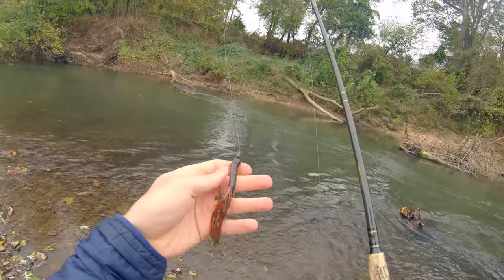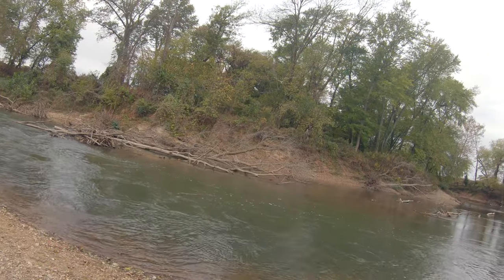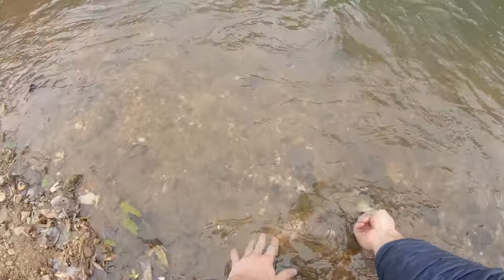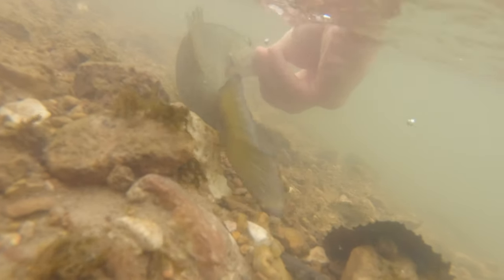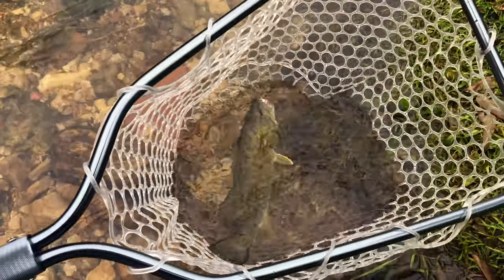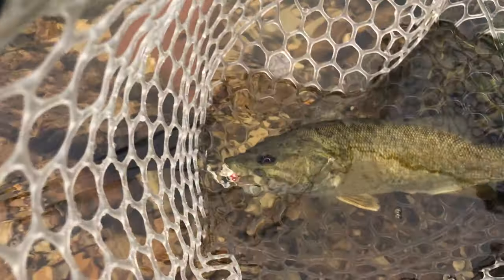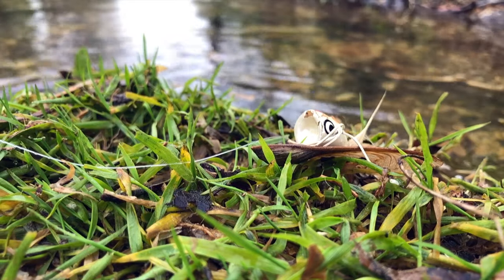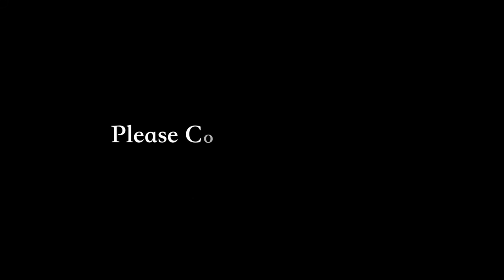SMALLMOUTH on the FLY in the OZARKS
Part 2 of "NEW WATER" Series:
After you put in the research and scouting to find new locations to fish, the suspense is high when you're wondering if it will pay off. I went back again and again to some of these spots without catching ANYTHING.

I'll add new recommendations below based on my experiences with gear, and you''ll likely see them reviewed here on the channel.

Fishing Stuff:
felt wading boots
rubber bottom wading boots
sun/bug hoody
Waders I recommend
basic leaders
nymphing rod

Camera Stuff:
my camera recommendation
gopro I use (has a touchscreen)
gopro mount (so tiny and simple)
3rd cam (hint, iPhone)

Stay up with me on Facebook and Instagram to see the latest shorts and photos we've been taking on recent trips.